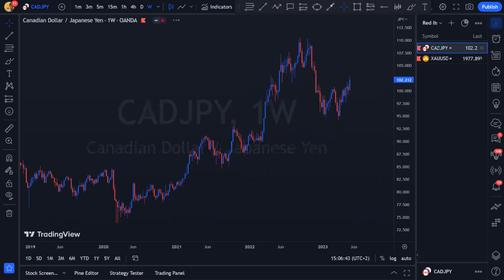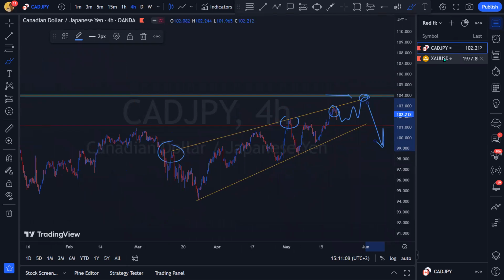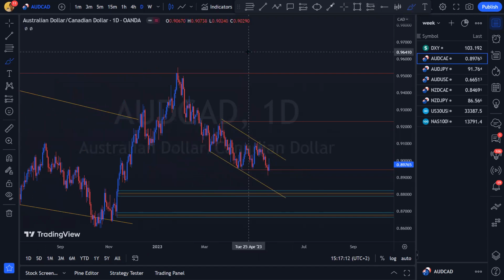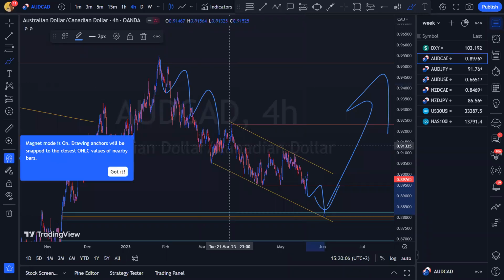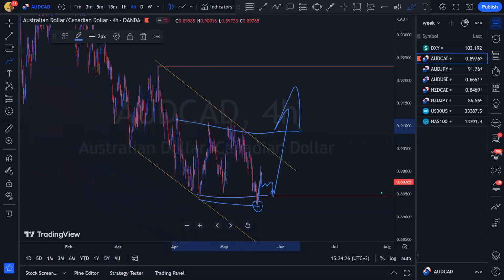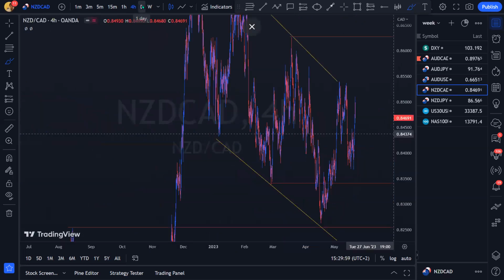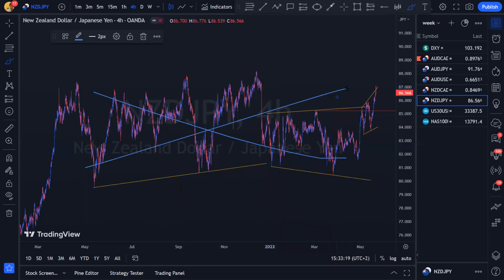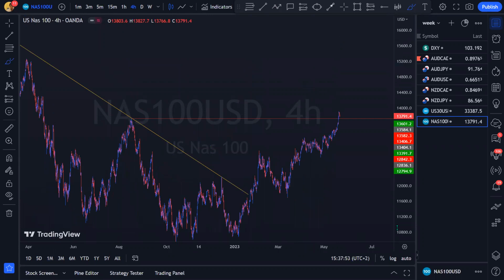Setups for risk averse traders! Weekly Market Forecast.